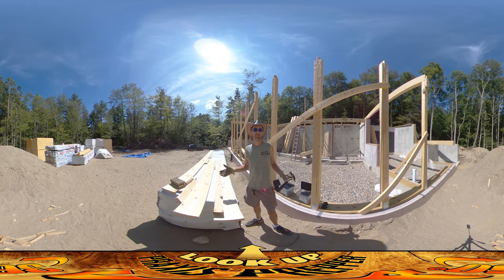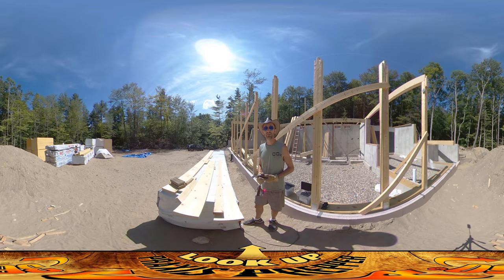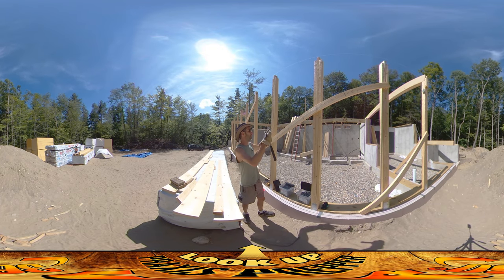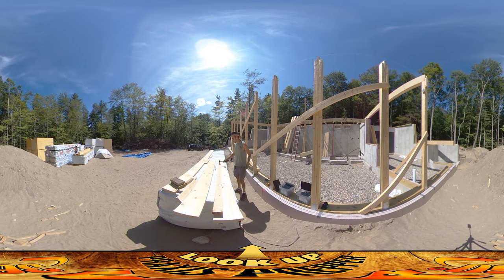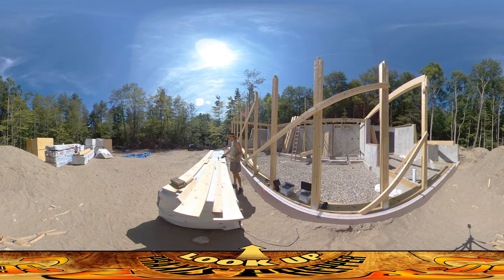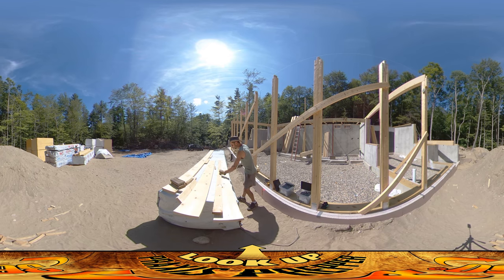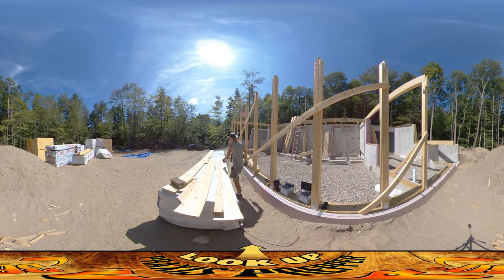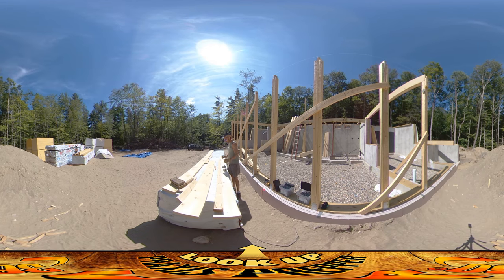Homestead Building - Floor Beams Built Step By Step